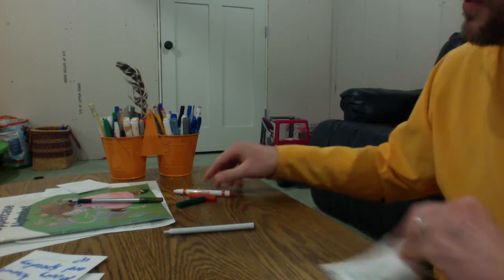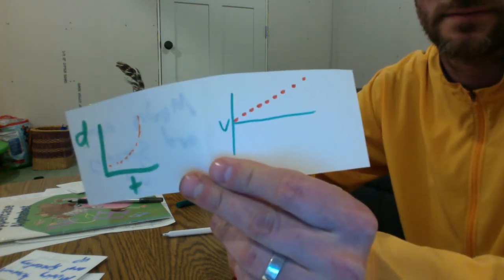flash cards velocity